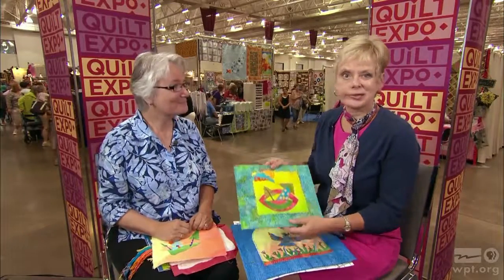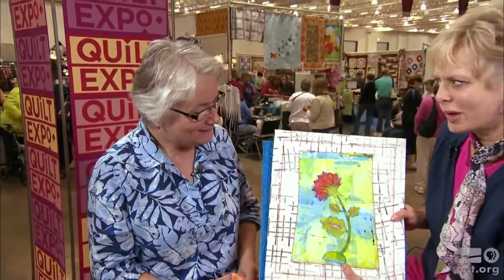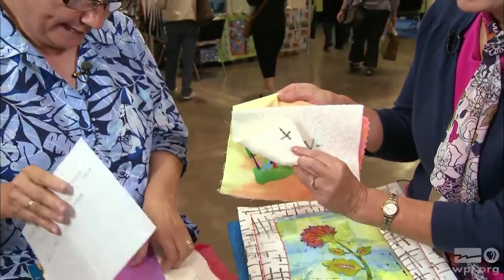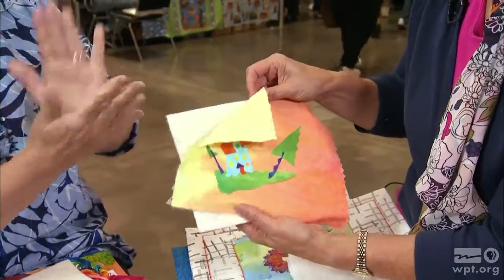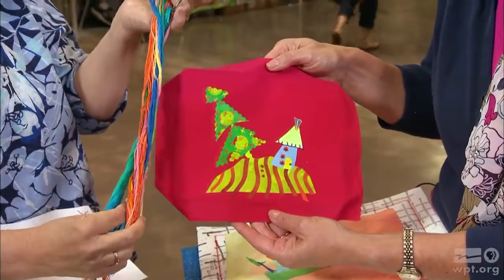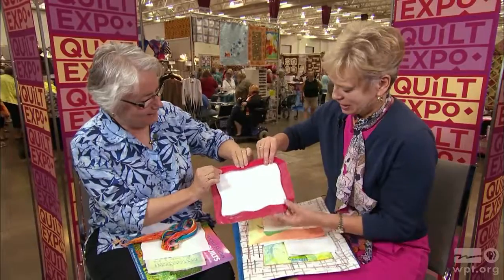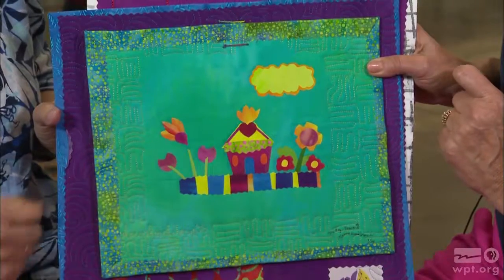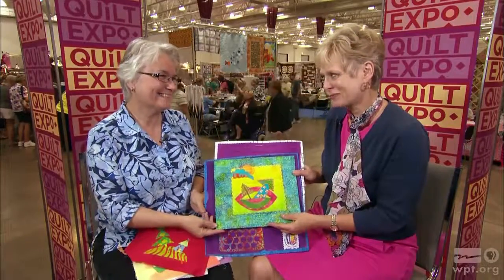WPT Quilt Expo - Quilt Instructor Laura Wasilowski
Nancy Zieman talks with quilt instructor Laura Wasilowski, who provides a quick lesson on her specialty of combining hand embroidery with fusibles in unique art quilts.